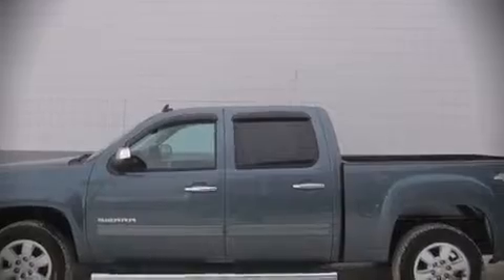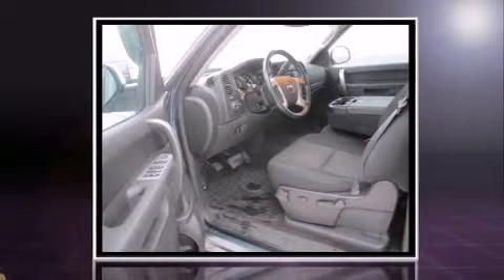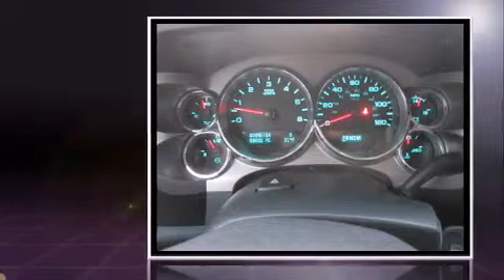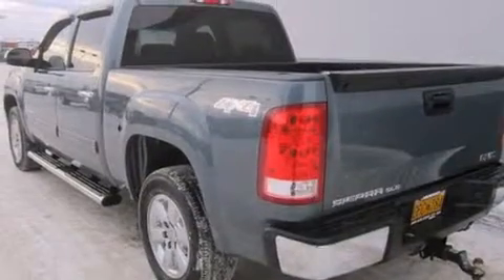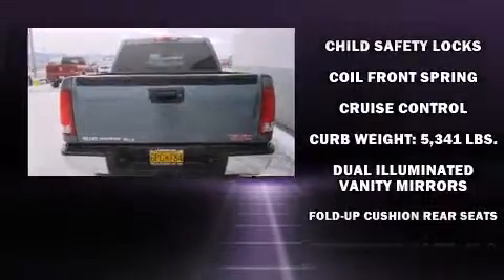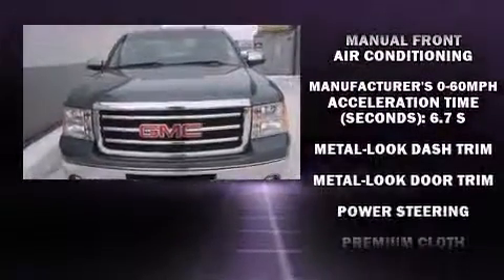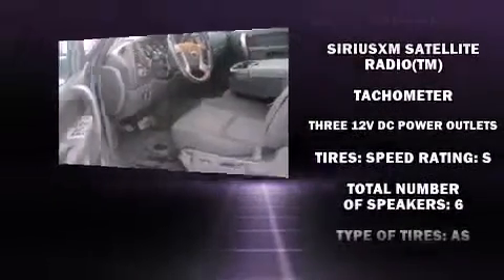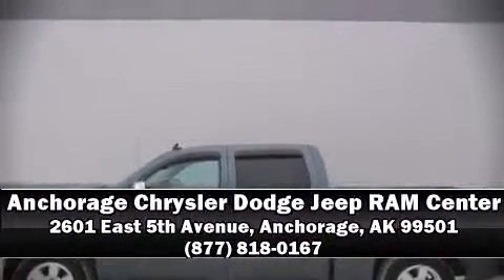2013 GMC Sierra 1500 SLE 4WD in Anchorage, AK 99501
Take command of the road in the 2013 GMC Sierra 1500. Smooth gearshifts are achieved thanks to the powerful 8 cylinder engine, providing a spirited, yet composed ride and drive. Four wheel drive allows you to go places you've only imagined. It distinguishes itself from the competition with features such as: front and rear reading lights, variably intermittent wipers, a rear step bumper, fully automatic headlights, power door mirrors and heated door mirrors, power windows, and remote keyless entry. Passengers are protected by various safety and security features, including: dual front impact airbags, front SIDE impact airbags, traction control, ignition disabling, onStar, and ABS brakes. Various mechanical systems are monitored by electronic stability control, keeping you on your intended path. Our aim is to provide our customers with the best prices and service at all times. Stop by our dealership or give us a call for more information.